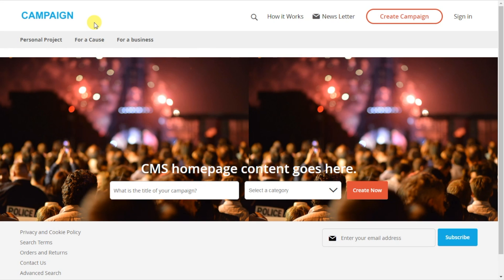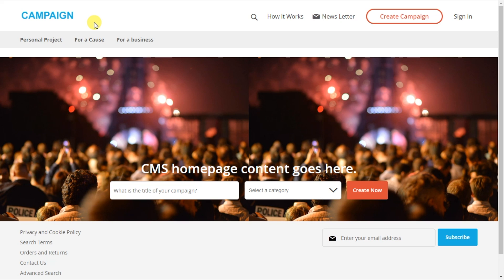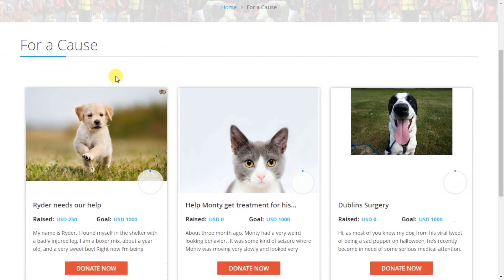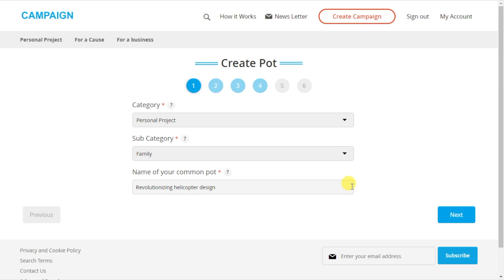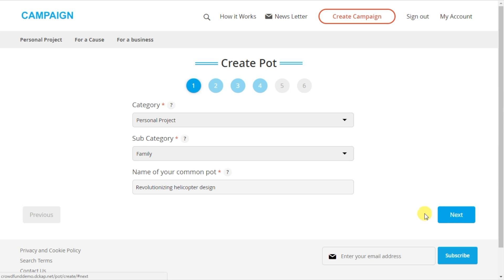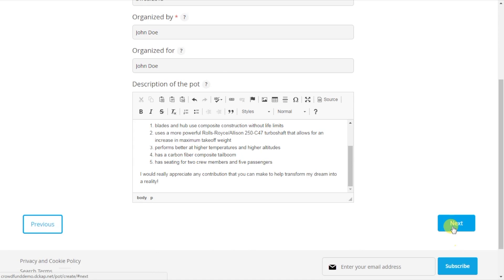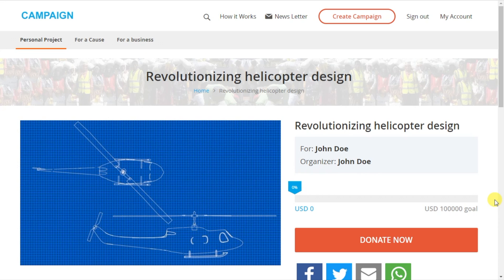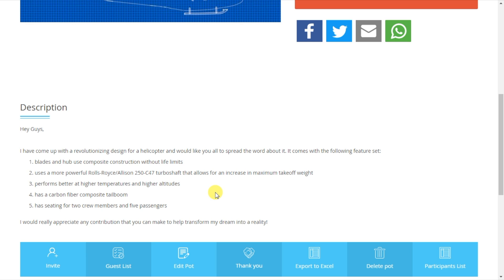DCKAP - Crowdfunding Platform Project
We at DCKAP recently built a crowdfunding platform from ground-up. The project was a custom-built Crowdfunding platform over Magento 2.2 Community Edition. This solution pushed the boundaries for us as a Magento solutions provider as it was meant to be a one-off implementation from Day 1.